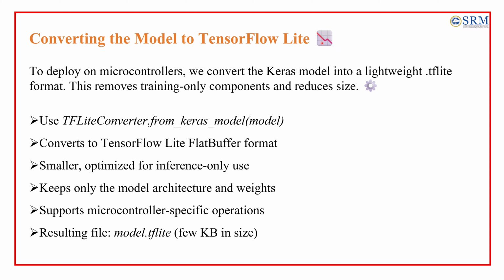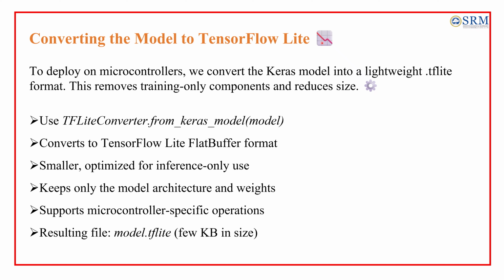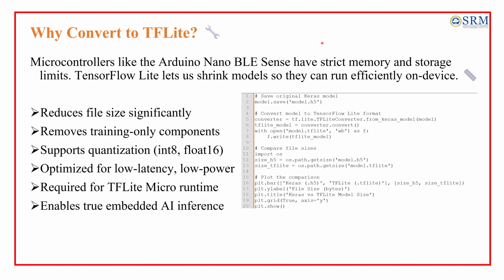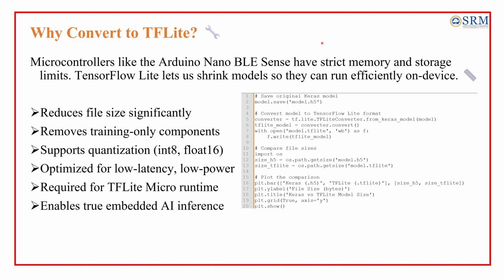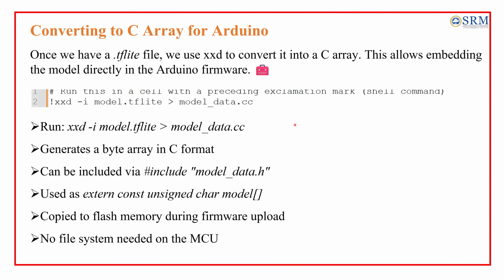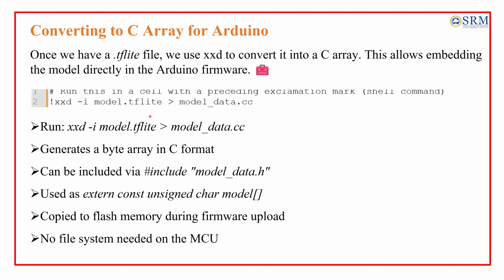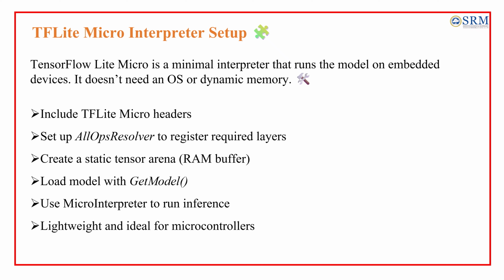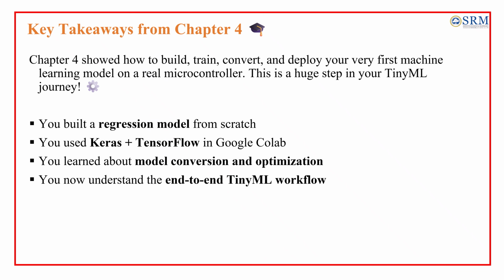TinyML Hello World | Model Conversion, C Array & TFLite Interpreter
In this video of the TinyML Hello World Series, we take the trained sine wave model and prepare it for deployment on embedded hardware. This is the critical step that bridges training in Python with execution on microcontrollers.

👉 What you’ll learn in this session:

How to convert a Keras model to TensorFlow Lite (TFLite) format

Why conversion is necessary for resource-constrained devices

Converting the .tflite model into a C array for embedding in Arduino code

Setting up the TensorFlow Lite Micro Interpreter for inference

Reviewing the key takeaways of the end-to-end Hello World pipeline

This session demonstrates the transition from ML training to embedded deployment, showing how models are packaged and made ready for microcontroller execution.

✍️ Prepared and Presented by Ramanan M